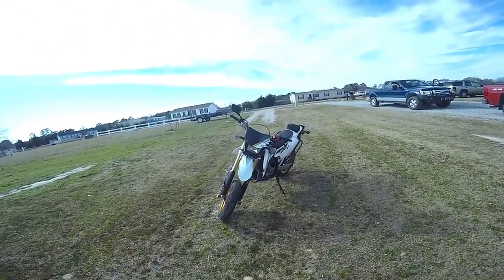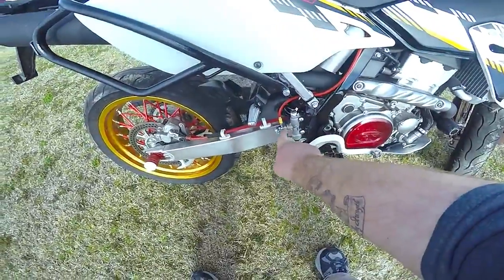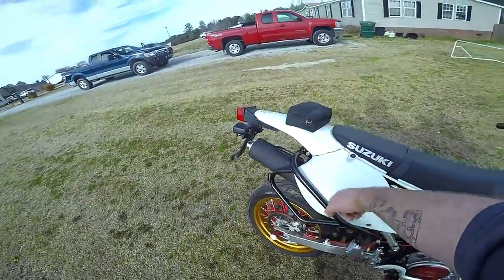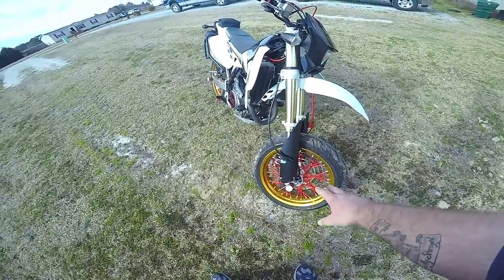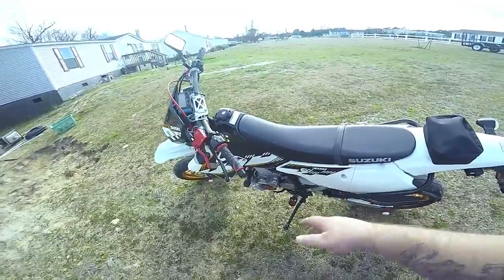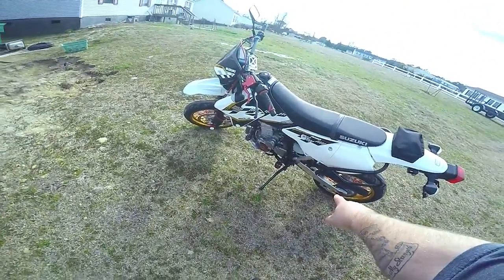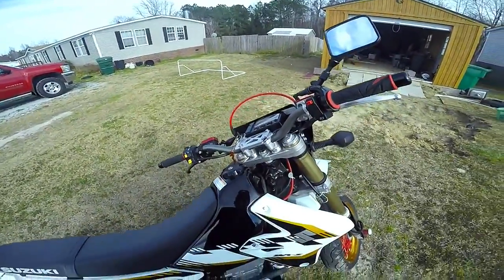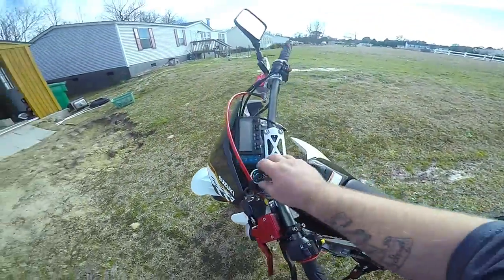Walk Around for LeoNautic's Bike Dr.Z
This is the beginning of my editing and camera work. I am working on learning to bring better quality material and more than just riding footage please just bear with me thanks lol bear its bare